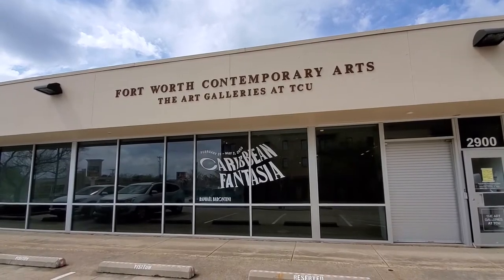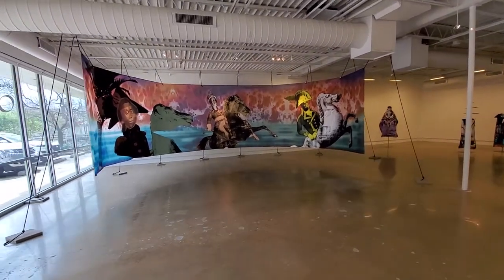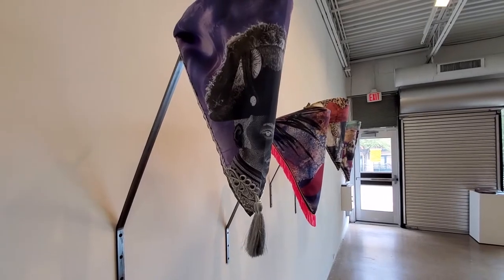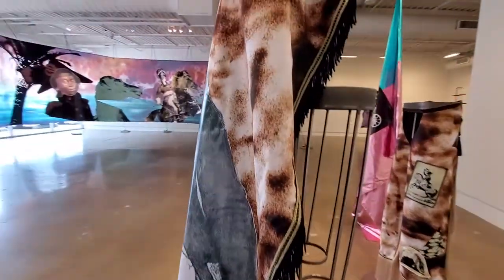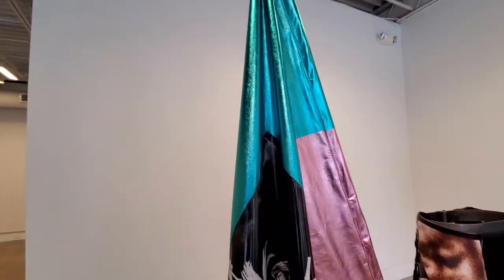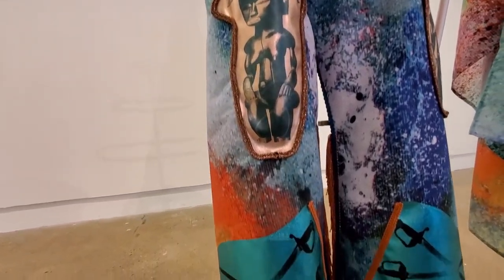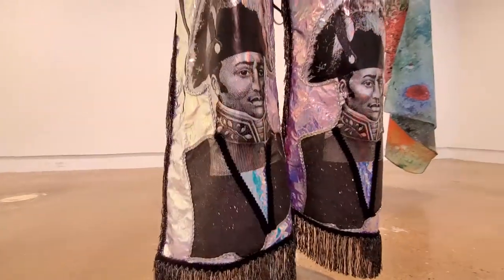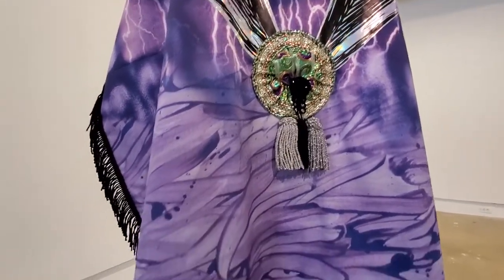Exhibition Tour of “Caribbean Fantasia” by Raphaël Barontini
In this video, TCU Art Galleries Director, Sara-Jayne Parsons, and artist Raphaël Barontini walk you through his exhibition “Caribbean Fantasia”, on-view at Fort Worth Contemporary Arts.

CARIBBEAN FANTASIA
February 28 – May 2, 2020

Fort Worth Contemporary Arts
2900 W. Berry Street

Paris-based artist Raphaël Barontini uses photographic imagery on textiles to create installations that conjure spectacle, celebration and ritual. From large-scale colorful banners and flags to items of customized clothing, his vibrant printed fabric work combines pattern and portraiture that is both eye-catching and alluring. His juxtaposition of seductive surfaces - - playful fringe and tassels against silky drapery and soft leather - - creates a dynamic gallery environment that suggests performance and improvisation.

In using pre-existing imagery Barontini references the collage work of artists like Hannah Höch or Romare Bearden, and his selection of particular photographic portraits points to his ongoing investigation of African Diaspora, of people and populations overlooked or misrepresented. His work engages with and challenges dominant iconographies of colonial interests. He often draws attention to black hero figures in French history, and as such, his contemporary re-presentation of such historic images explores issues of representation and race.

For TCU, Barontini presents an immersive panorama at Fort Worth Contemporary Arts where visitors will be surrounded by large-scale fabric works, accompanied by an audio piece commissioned by hip hop musician Mike Ladd. Inspired by Barontini’s research on Haitian General Toussaint Louverture (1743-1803) and other leaders of the Haitian Revolution (1791–1804), the exhibition engages with a precise historical moment - - the Battle of Vertières - - and the fight independence from French colonial rule. Barontini considers equestrian portraiture as a symbol of identity and power, and in the context of Fort Worth, reflects on the history of the American cowboy, or more specifically, cowboys of color. Understood in this way “Caribbean Fantasia” represents an imaginary vision of a cavalcade for freedom.

Mike Ladd is an American hip hop musician from Boston, Massachusetts. He is based in Paris, France. The Guardian described him as "the king of the hip-hop concept."

The Art Galleries at TCU: Fort Worth Contemporary Arts | Moudy Gallery